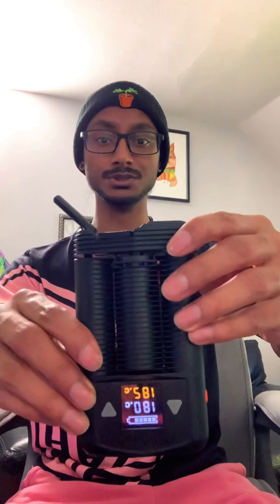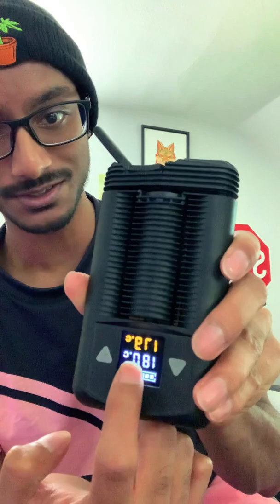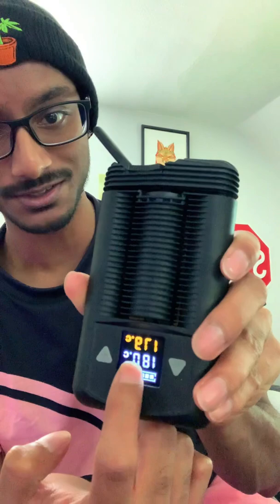Minute Review: Storz and Bickel - Mighty Vaporizer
Thank you for sending me the Crafty, Mighty, & Hybrid @ Storz and Bickel!